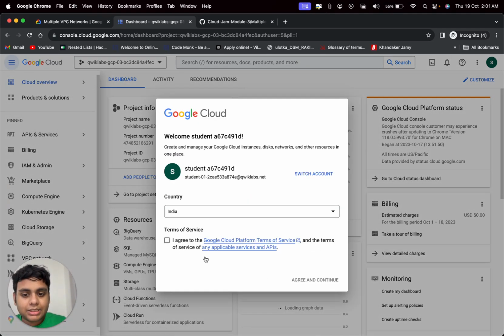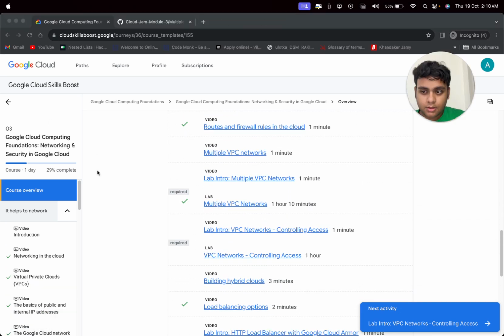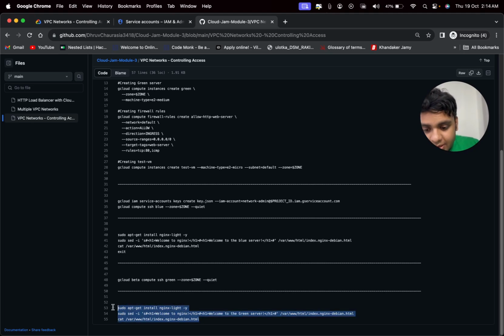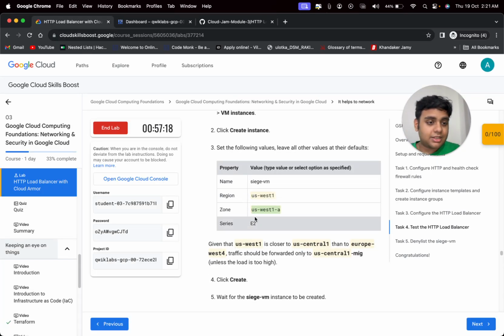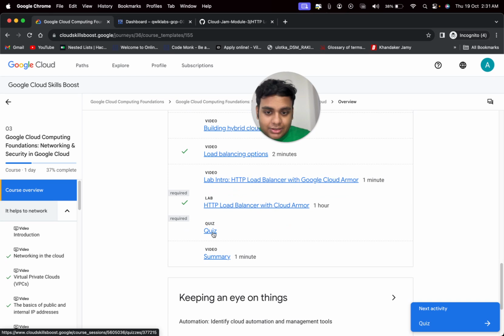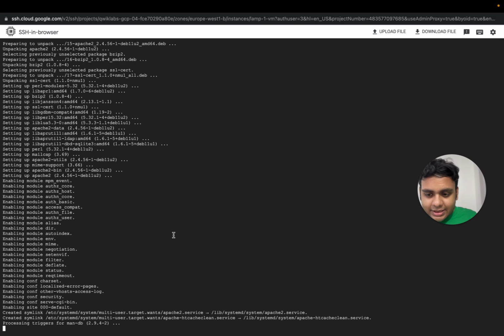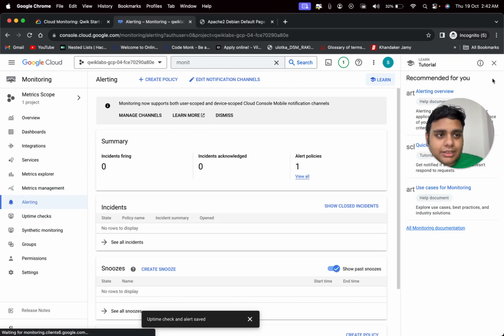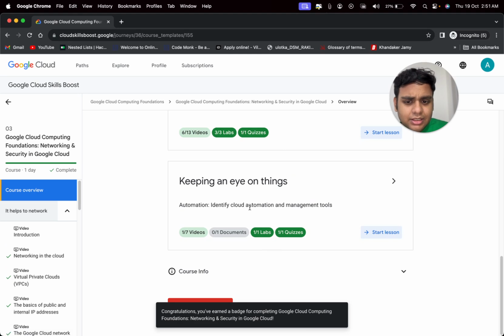Module 3 | Labs and Quiz | GCCF: Networking and Security in Google Cloud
Hello Everyone, in these practical labs, we use a shortcut to complete the labs.

0:00 Introduction
0:35 LAB - Multiple VPC Networks
5:40 LAB - VPC Networks -  Controlling Access
10:55 LAB - HTTP Load Balancer with Cloud Armor
17:10 QUIZ - It helps to network
17:36 LAB - Cloud Monitoring - Quik Start
28:45 QUIZ - Keeping an eye on things